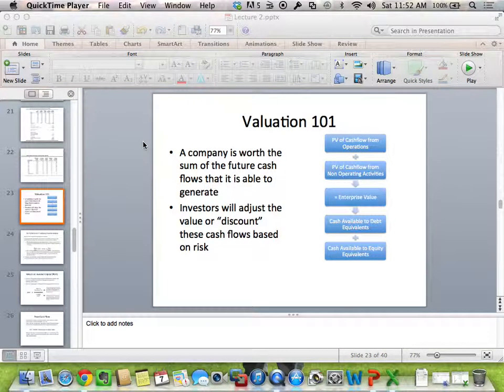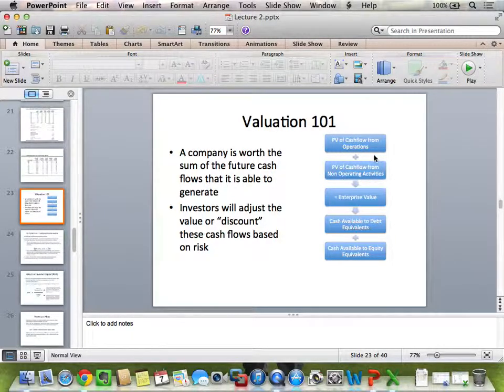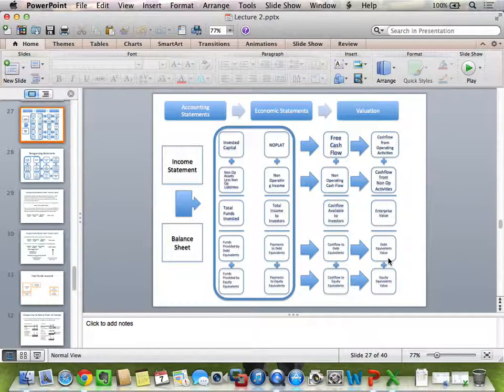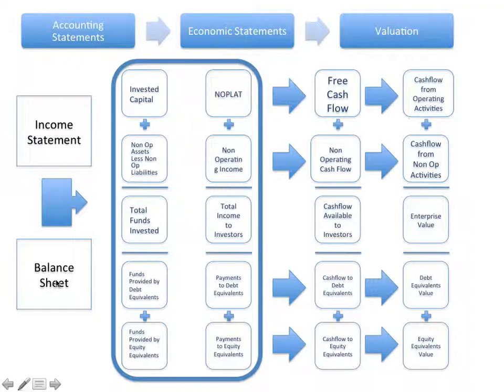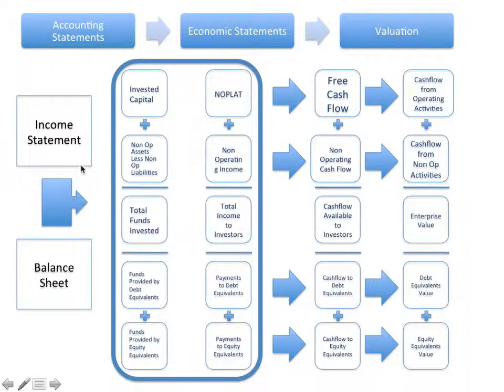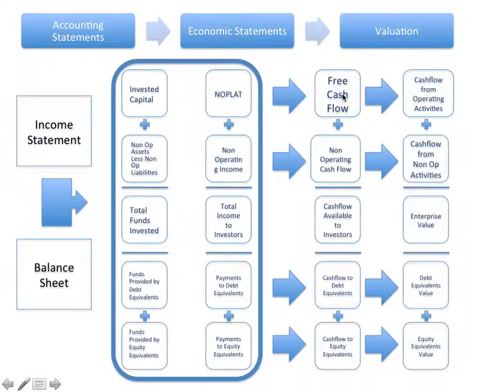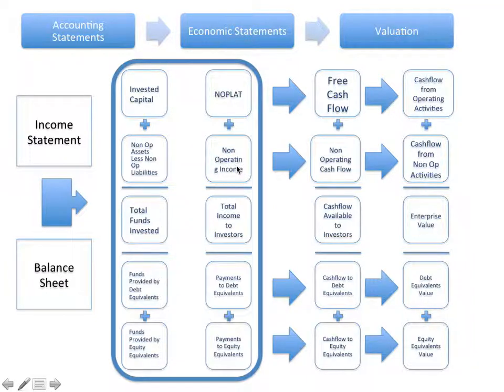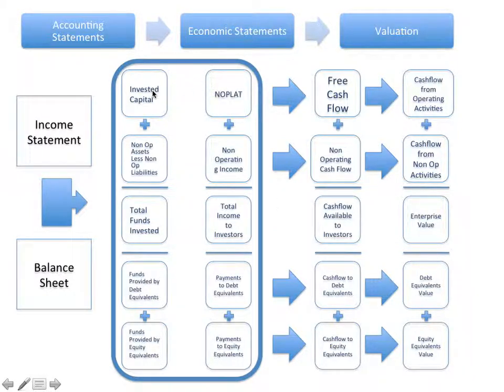BUFN 760 June 7 part 3 of 4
Economic statement conversion - conversion methodology explained